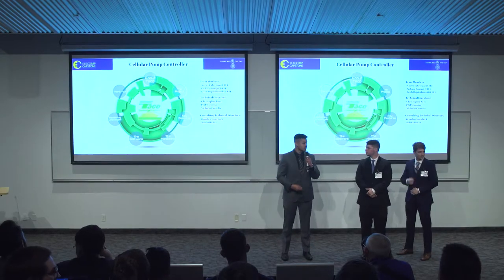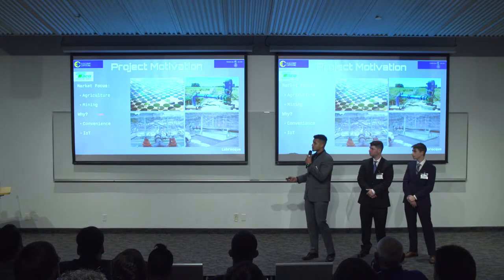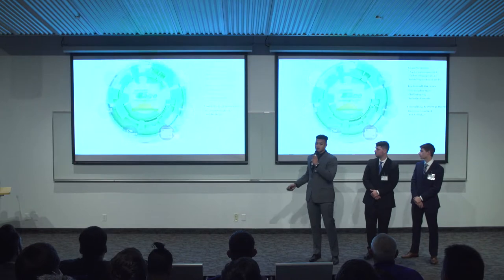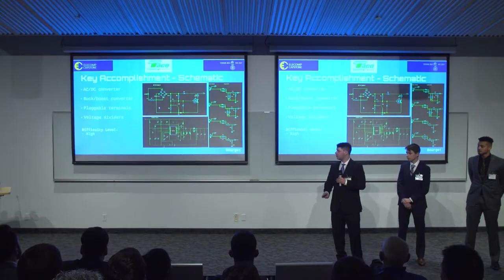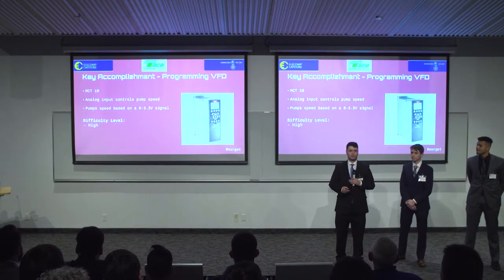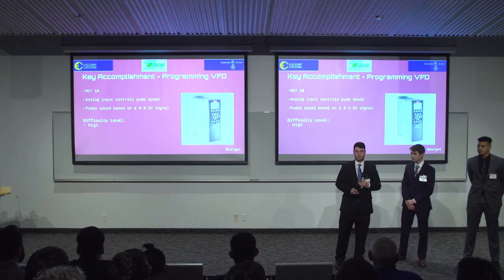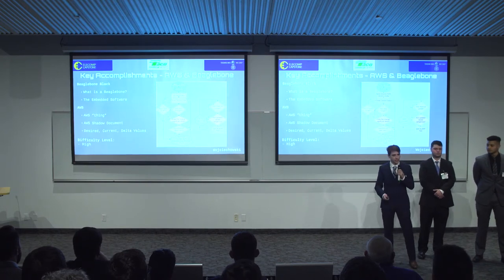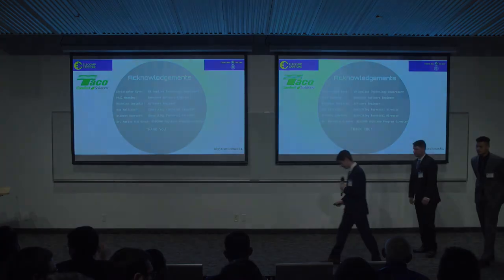Cellular Pump Control - 2018 ELECOMP Capstone Symposium - Taco Comfort Solutions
CPC – Cellular Pump Control. Team Taco presents at the 2018 ELECOMP Capstone Design Symposium hosted at the University of Rhode Island. Computer and Electrical engineering students at the University of Rhode Island work with local and international businesses to design innovative and breakthrough solutions in technology. For more information about this project or the ELECOMP Capstone Design Program please